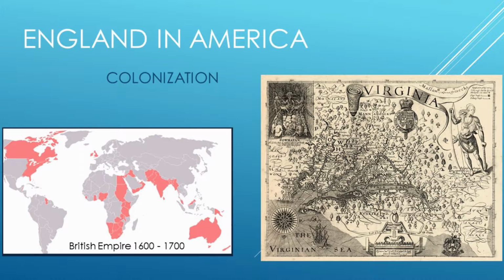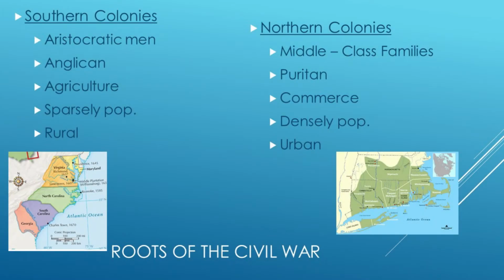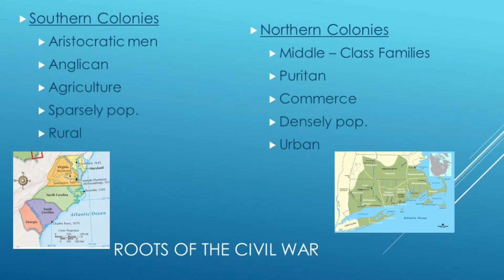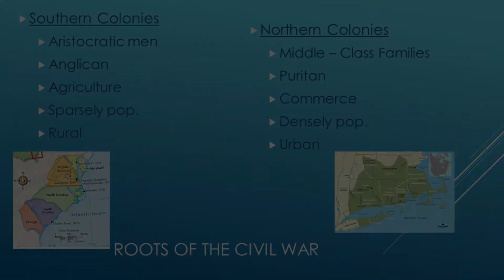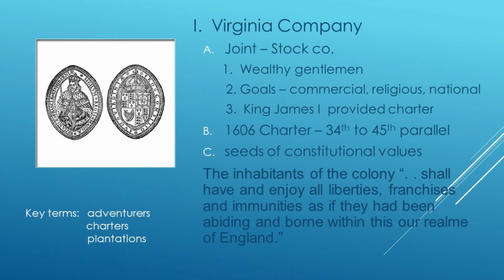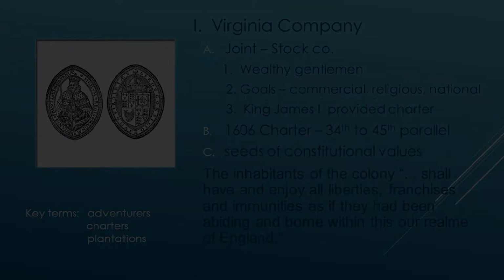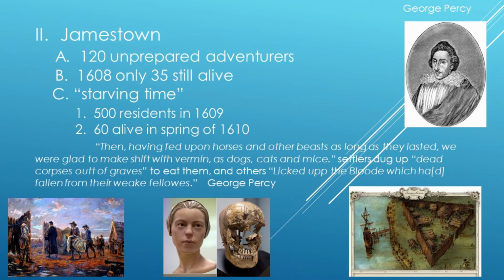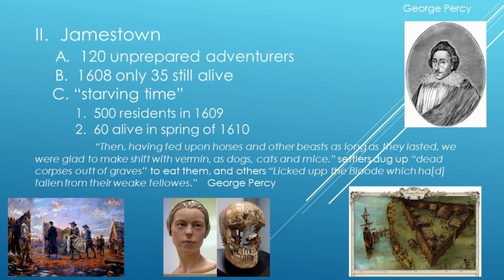England in America: Jamestown Part 1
References/Sources:

1619: Jamestown and the Forging of American Democracy

VITAE FOR CAROL J TERRY

Education:
B.A. in Humanities Fort Lewis College, Durango, Colorado, 1988
M.A. in European History  University of Arkansas, Fayetteville, Arkansas, 1990
PhD program at Texas Christian University, Fort Worth, TX (ABD May 1999)
Major Field: Revolutionary America & Early Republic
Dissertation Topic:  Comparative study of George Washington’s and Thomas Jefferson’s consciousness of the images they left for posterity.

Experience:
Aug. 1999-Dec. 2018 Adjunct Instructor             LoneStar College System
Aug.    94 - Dec. '94 Adjunct Instructor Pike Peak's Community College
June    93 - Dec.   93 Adjunct Instructor Roger's State College
Aug.    93 - Dec.   93 Adjunct Instructor Tulsa Junior College
Aug.    92 - May 93 Adjunct Instructor Eastern New Mexico University
Aug.    91-May 92 Adjunct Instructor Pike's Peak Community College
Aug.    89-May 90 Graduate Instructor University of Arkansas
Courses Taught:
Western Civilization I Western Civilization II U.S. Federal Gov.
 U.S. History to 1877 U.S. History from 1877  Texas History

Publication;
"Reagan As President: The Shadow Between Idea And Reality," Ozark Historical Review. Spring 1989.
"Adam Smith and Slavery" in The Chronology of World Slavery. Editor Junius P Rodriguez. (Santa Barbara, CA: ABC-CLIO,1999)
Numerous submissions to, The Louisiana Purchase, A Historical and Geographical Encyclopedia.  Edited by Junius Rodriguez.  (Santa Barbara, CA. : ABC-CLIO, Inc.  2002)
Numerous submissions to, Encyclopedia of Tariffs and Trade in U.S. History.  Editors Cynthia Northrup and Elaine C. Turney. (Westport, CT: Greenwood Press, 2003)

Presentations:
"For the Good of Mankind: Doctor Benjamin Rush and Republican Virtue." Presented at the Southwestern Social Science Association Meeting, Houston, TX, March 20-23, 1996.
"James Wilson: Scottish Philosophy and the American Constitution." Presented at the Phi Alpha Theta Mini-Conference, Lubbock, TX, November 1-2, 1996.
'"Cast your eye over America': Thomas Jefferson American Mentor in Europe." Southwestern Social Science Association Meeting, Corpus Christi, TX, March 18-21, 1998.